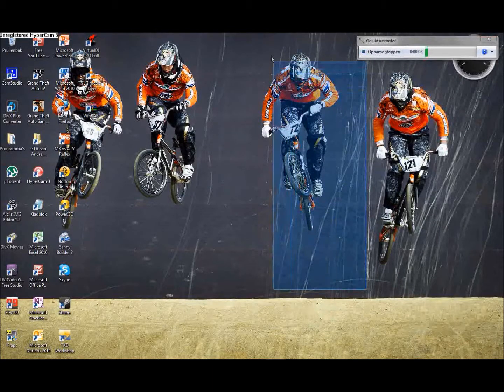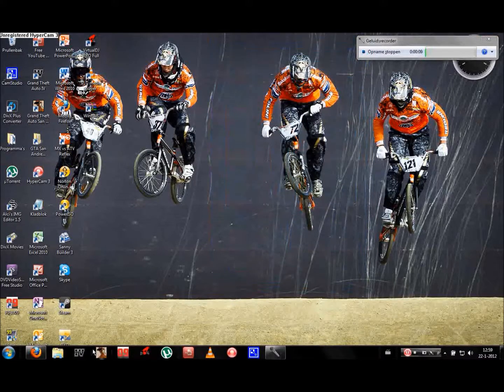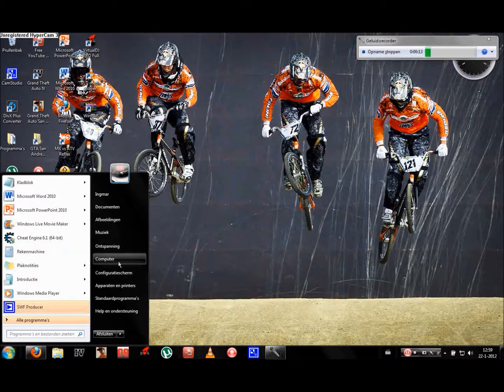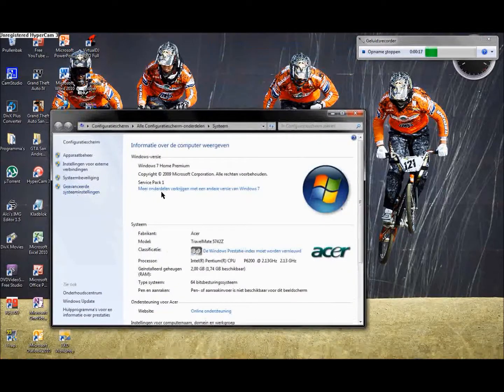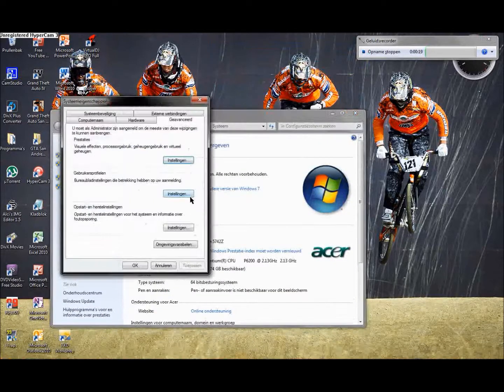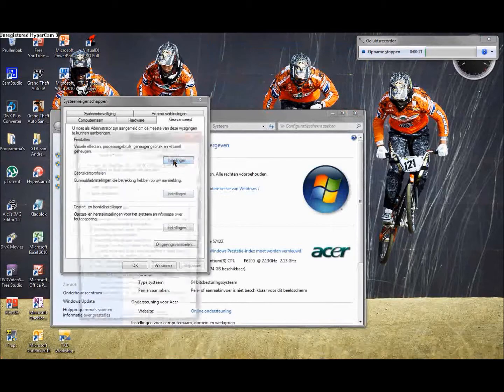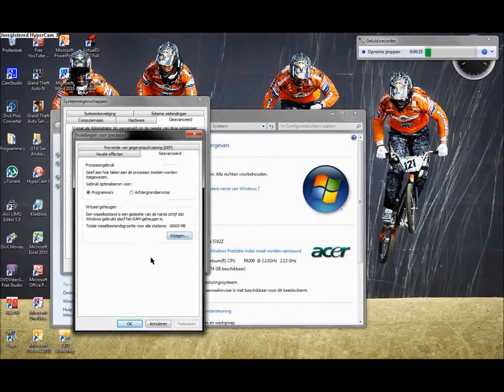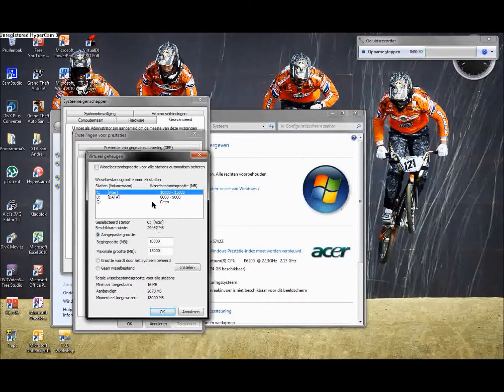How To Get More RAM on windows 7 [HD]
In this video will be explaned to you how to get more RAM on Windows 7.

Good Luck!